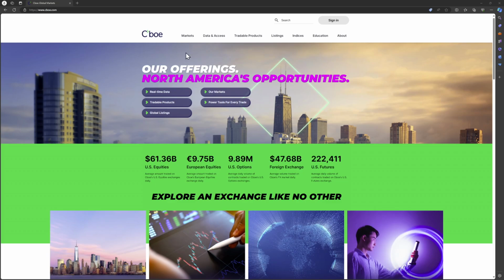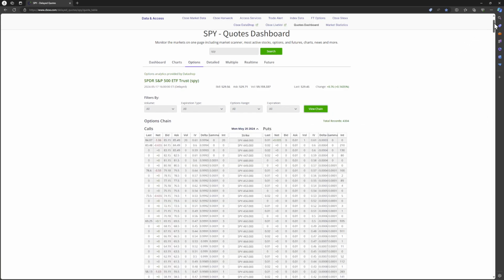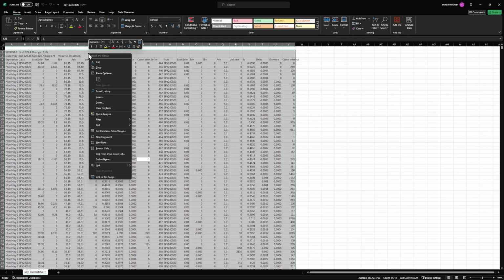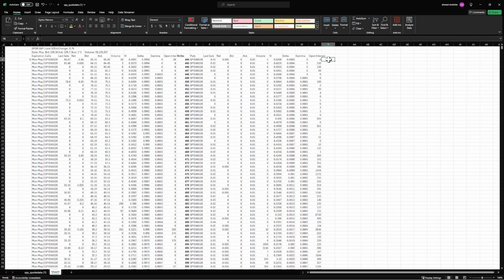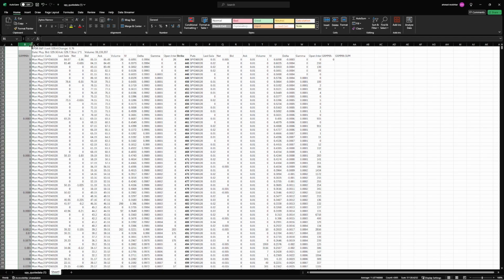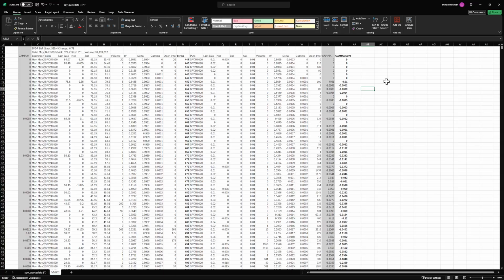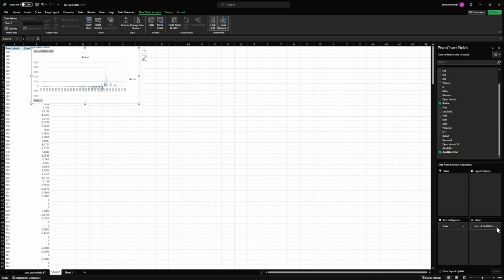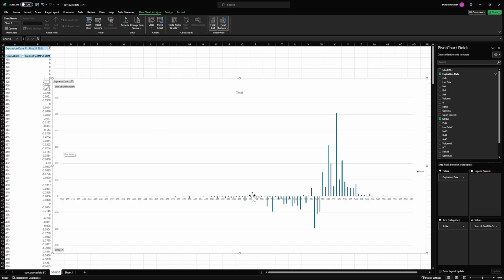Find Gamma Exposure for any stock easily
Find overall GAMMA exposure (GEX) for any stock or ETF.